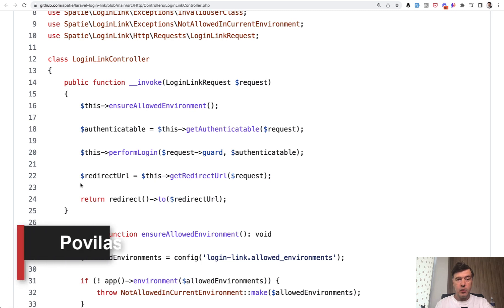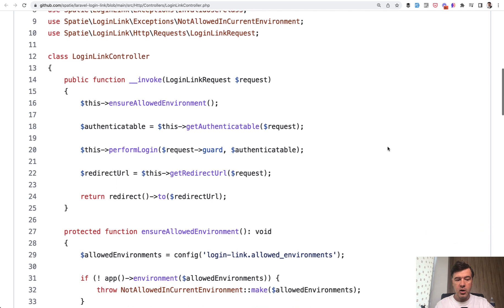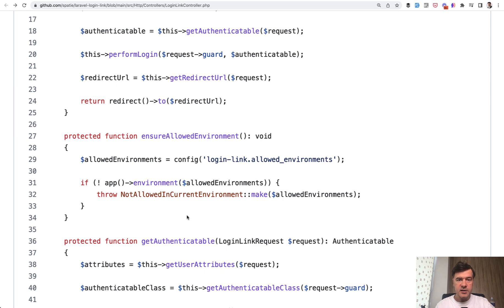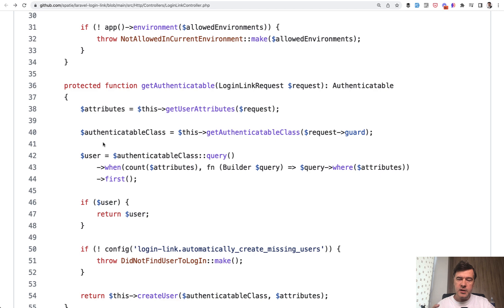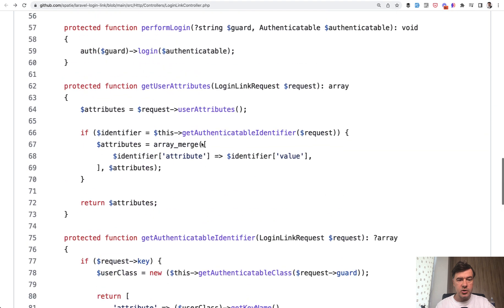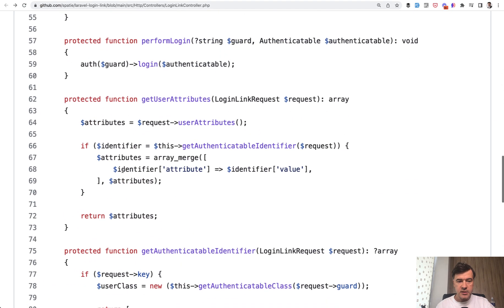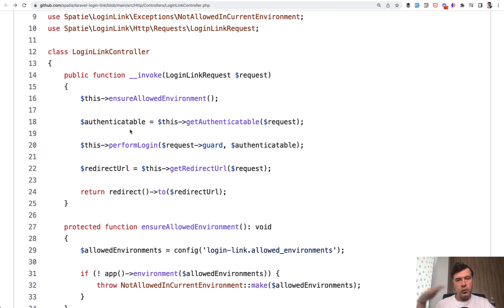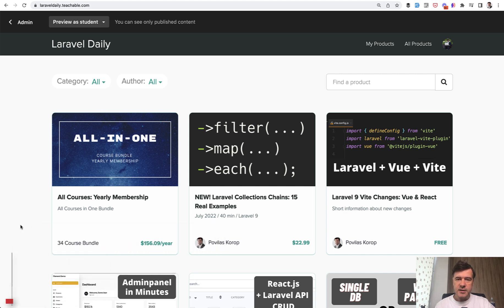Laravel Controller Structure: Invokable Class with Protected Methods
Let's learn from one example by Spatie, I liked how they structured a Controller in one of their packages.